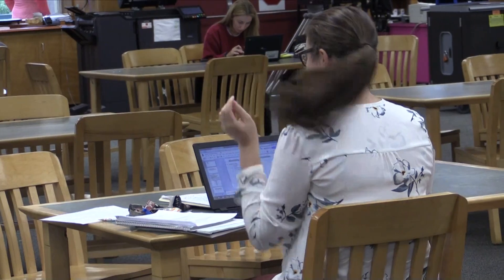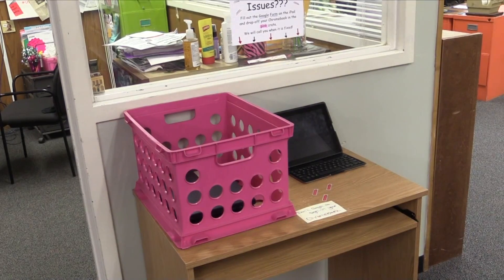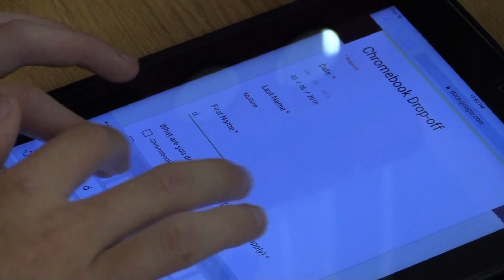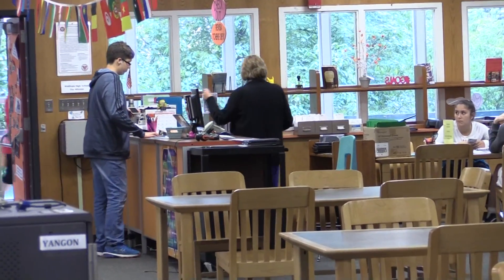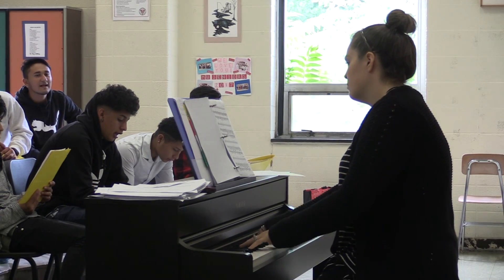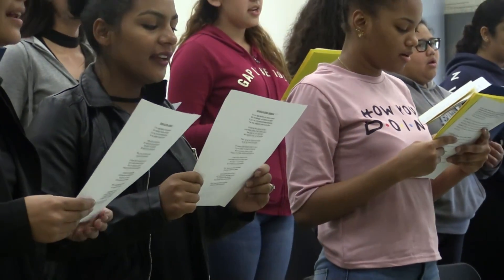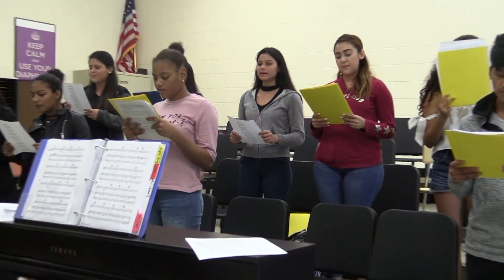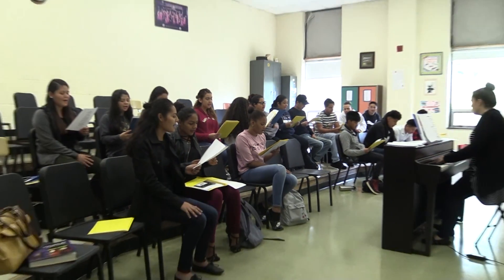WHS In A Minute - 9.17.18